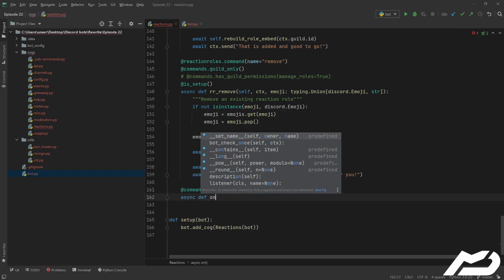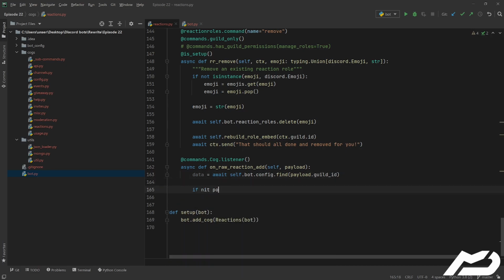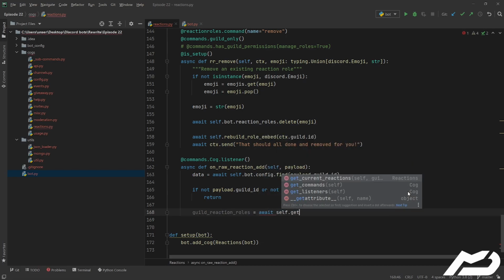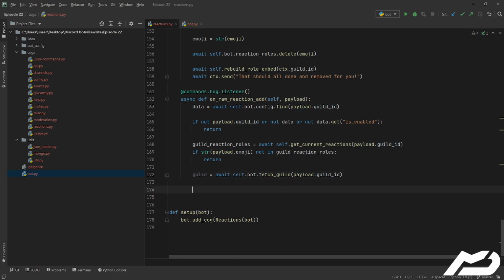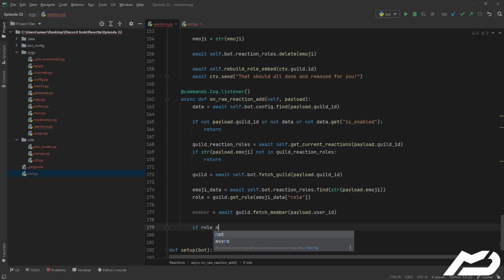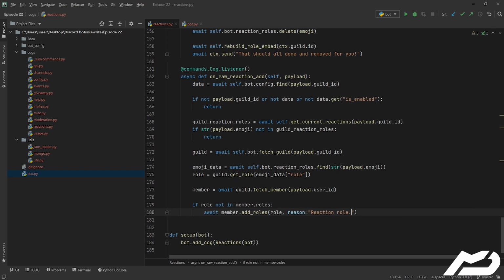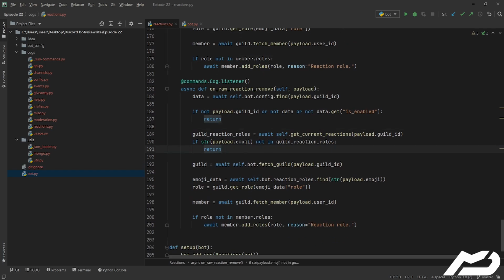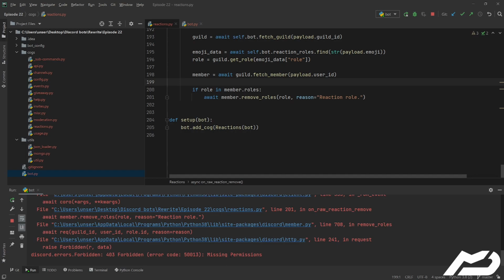Discord.py Bot Tutorial - Reaction Roles (Episode #22.3) | MenuDocs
MERRY CHRISTMAS FROM ETHAN AND THE MENUDOCS TEAAAAAAAAAAAAAAAAAAAAAAAAAAAM!